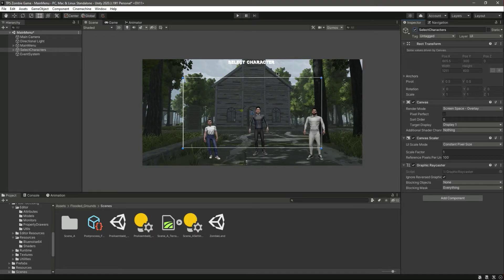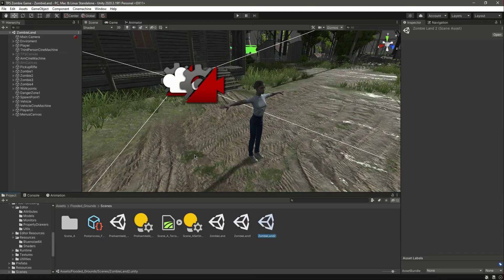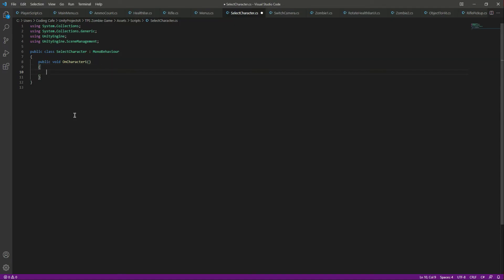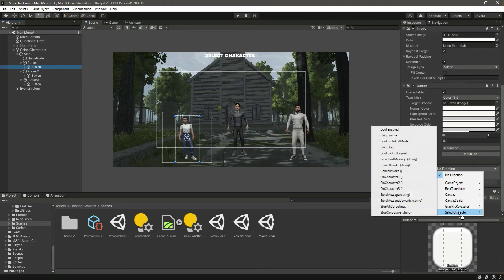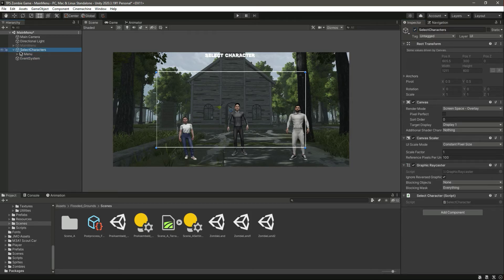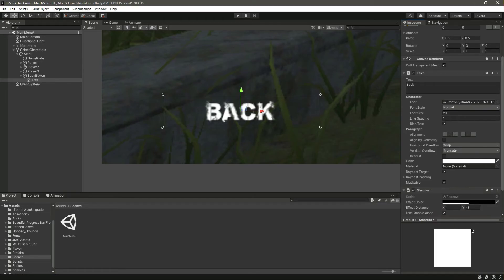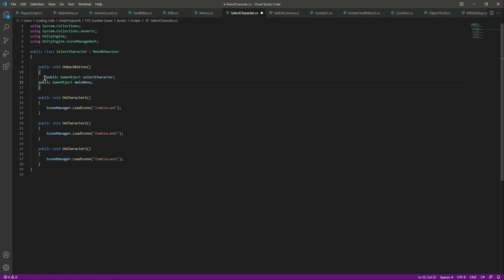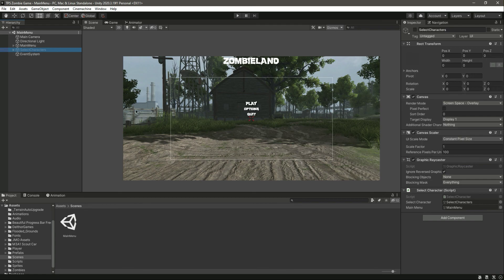Unity 3D Choose Character Script Tutorial - Zombie Apocalypse & Survival Resident Evil Game Clone